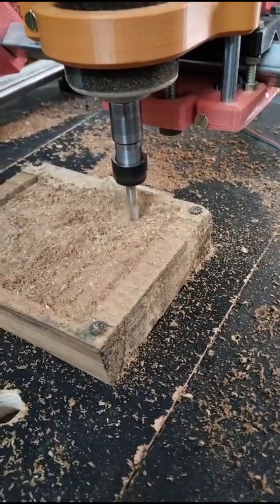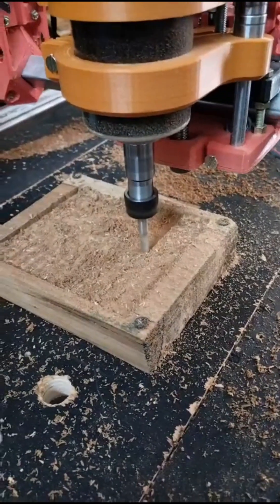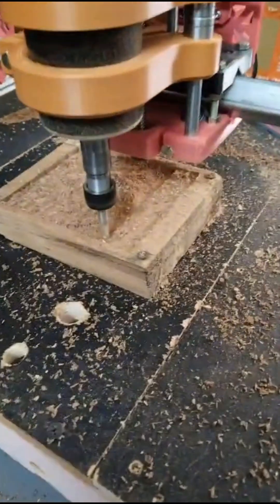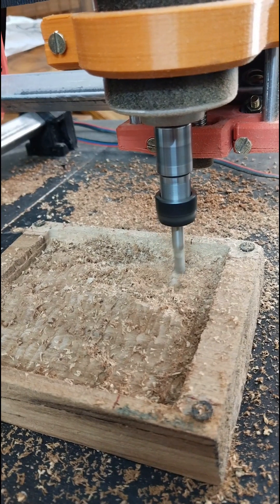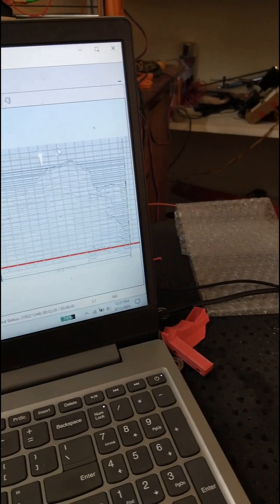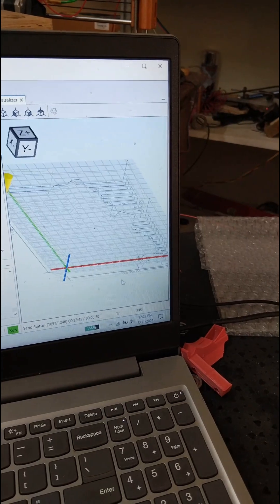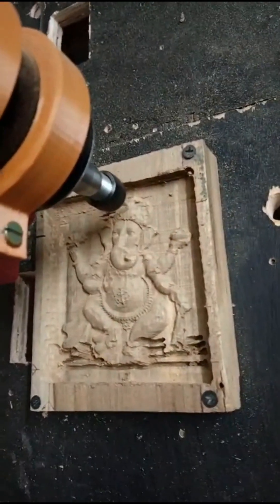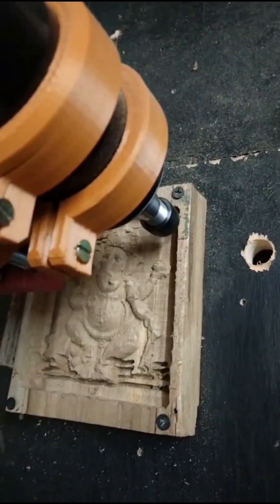CNC Test with DC Spindle Motor.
In this video, we test a CNC setup powered by a 24V, 10A DC spindle motor. Watch as we tackle a 25 mm thick teak wood project with a cutting depth of 12 mm. Using a 5 mm end mill for roughing and a 0.5 mm V-bit for finishing, we demonstrate the motor's performance and precision. Whether you're into woodworking or CNC machining, this video is packed with insights for your next project!

Key Highlights:

DC Spindle Motor Specs: 24V, 10A
Roughing Tool: 5 mm End Mill (90°)
Finishing Tool: 0.5 mm V-bit (30°)
Material: 25 mm Teak Wood | Cutting Depth: 12 mm